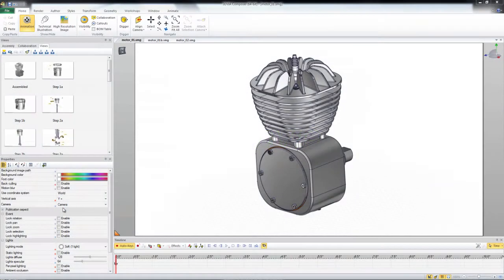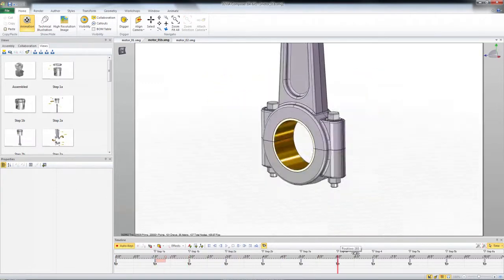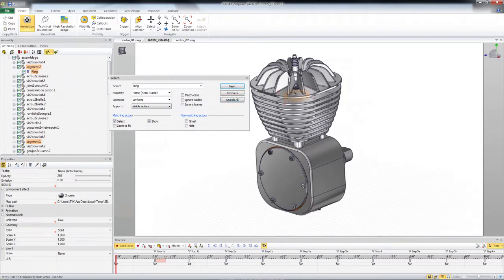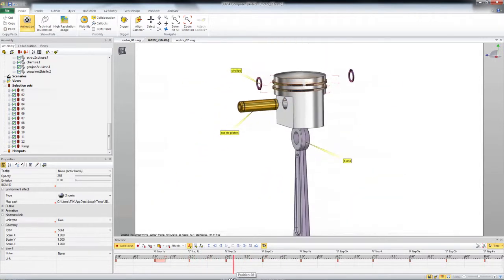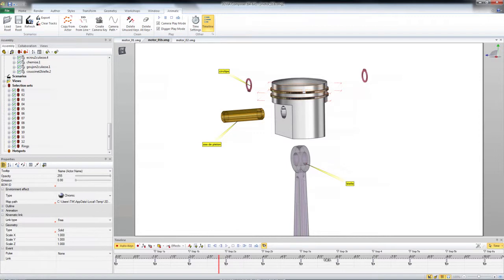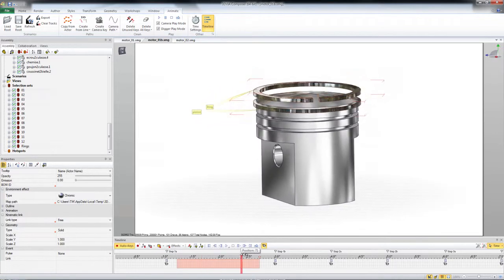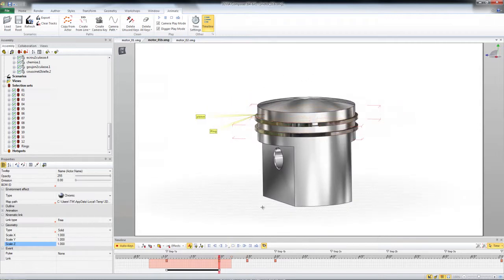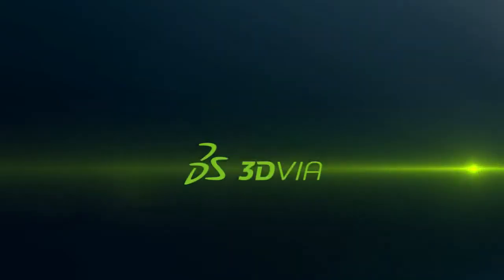SolidWorks Composer Tip: Animation Filters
Filters are your friends for time saving searches and isolating the actors you need.
These filter tips and tricks should help make you more productive and life just a bit easier leaving more time to enjoy your real friends. Filters are terrible at conversation anyway.